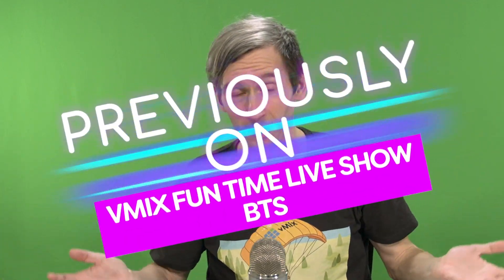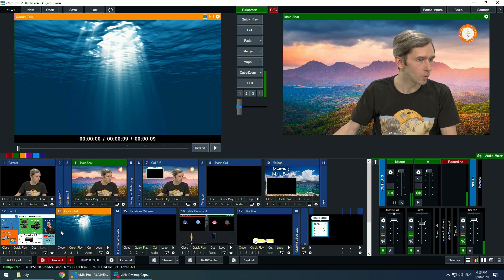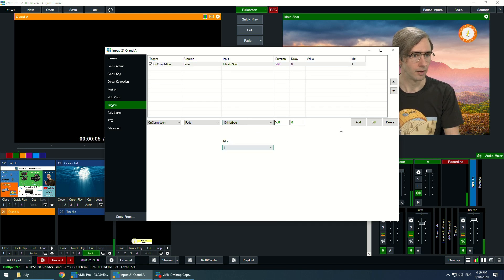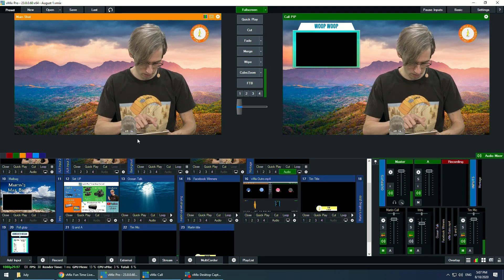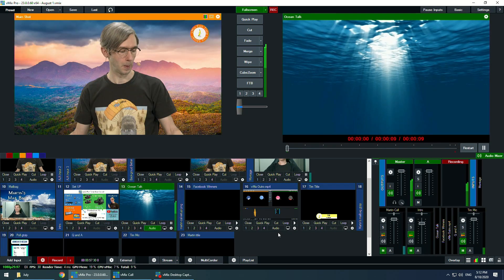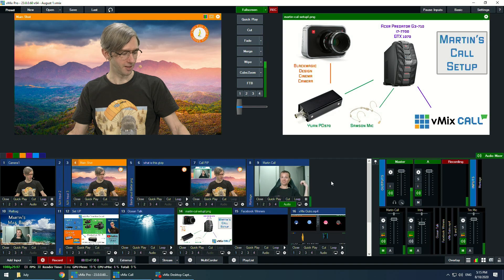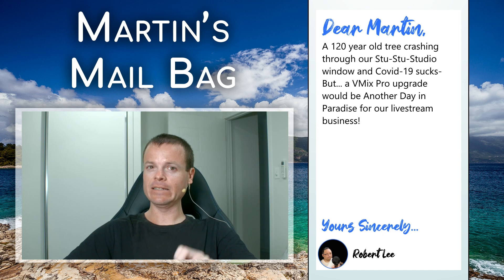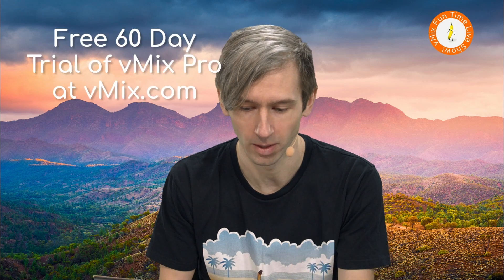Episode 3: Practicing the show. vMix Fun Time Live Show BTS *InSaNe* (HD) //1080p\\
This video will go through our practice run-through of the show. It's the best way to make sure that you pick up on all of your mistakes and ensure that the show will run smoothly!